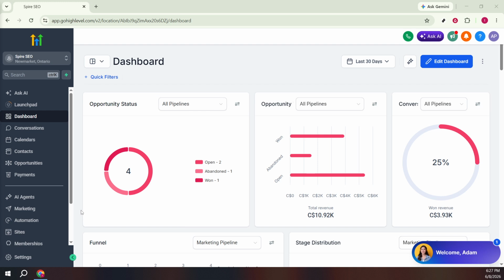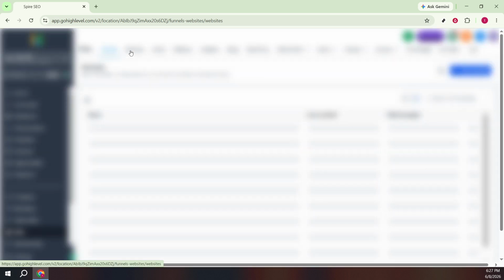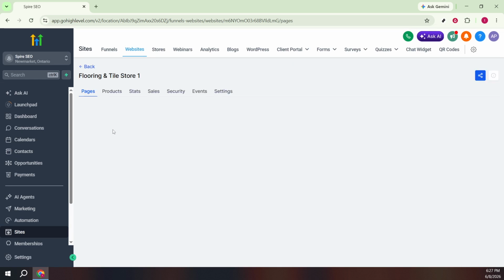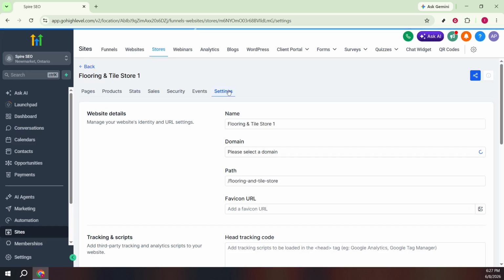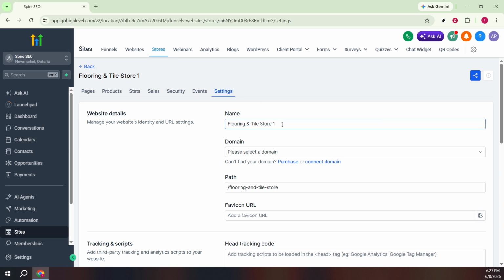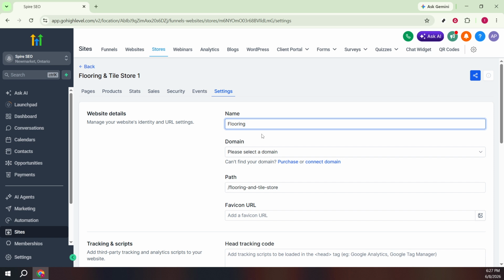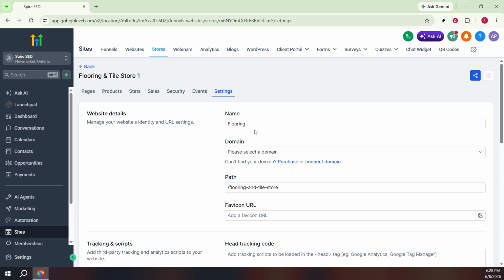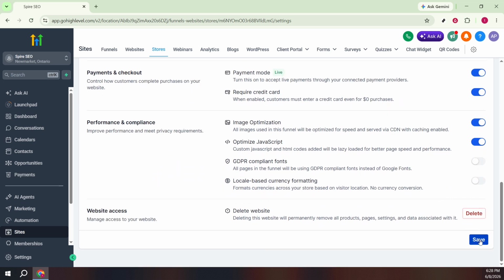How To Rename A Webpage In GoHighLevel [2026 Guide]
How To Rename A Webpage In GoHighLevel

In today's video, we cover How To Make A Website That Accepts Payments In GoHighLevel, GoHighLevel Payment Website Tutorial, Create Website With Checkout In GoHighLevel, Build Paid Website Using GoHighLevel Funnels, GoHighLevel For Beginners, Add Payment Gateway To GoHighLevel Website, Accept Online Payments In GoHighLevel Funnel Pages, GoHighLevel Stripe Integration Guide, Create E Commerce Website In GoHighLevel, GoHighLevel Checkout Setup Workflow, Sell Products And Services Using GoHighLevel, GoHighLevel Tutorial 2026, Build High Converting Sales Website With Payments, Configure Checkout Pages In GoHighLevel, Launch Paid Website Using GoHighLevel CRM